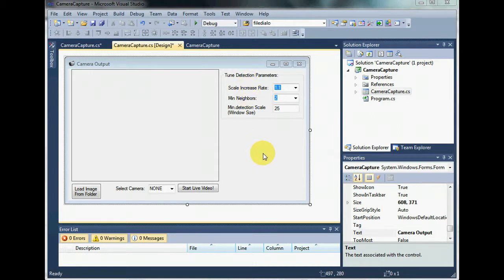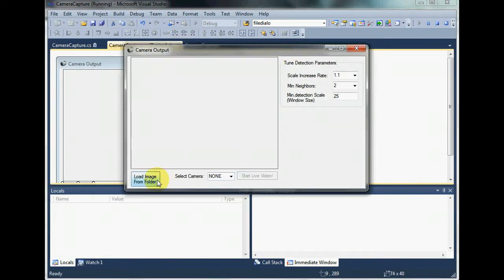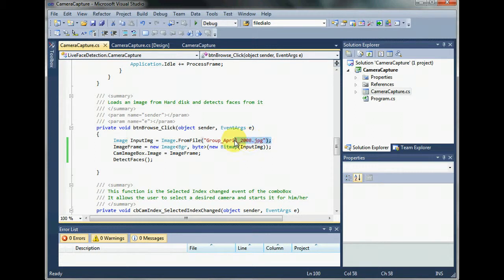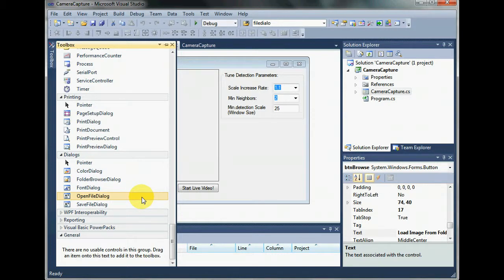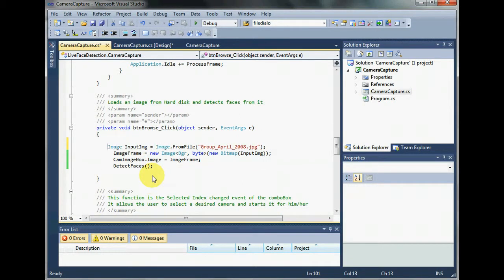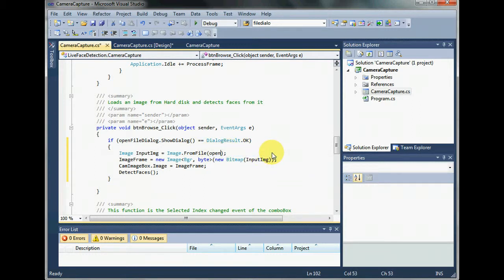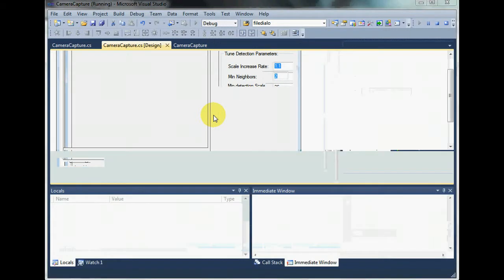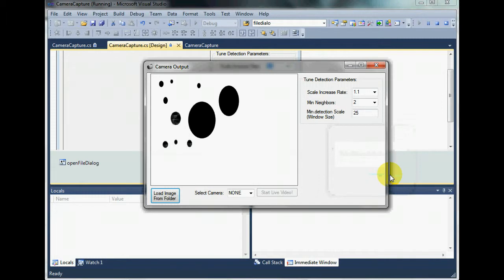Add "Browse for an Input Image" to Face Detection Application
Add the following functionality to the Face Detection Application:
"browse and select an input image from any folder on your computer"